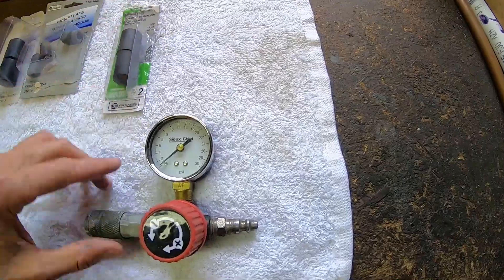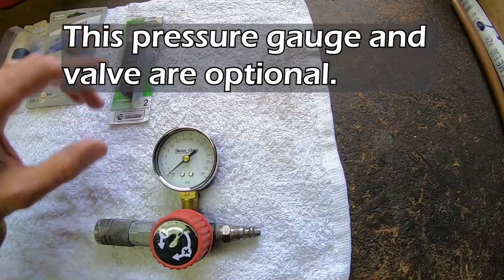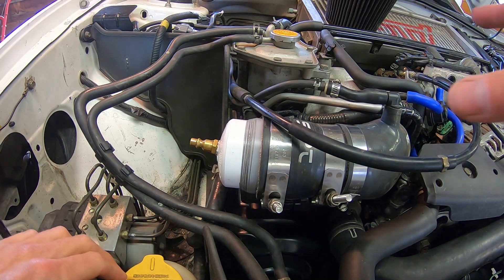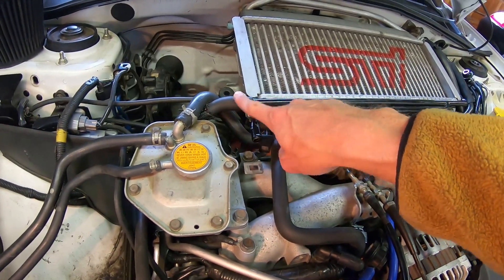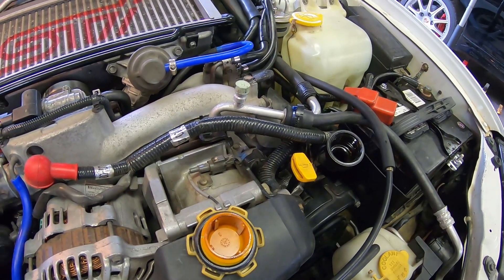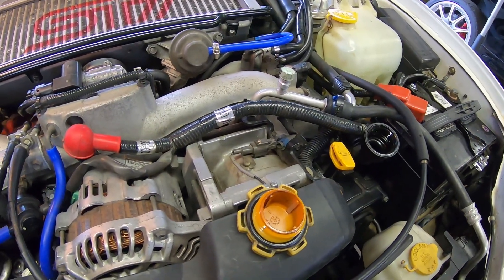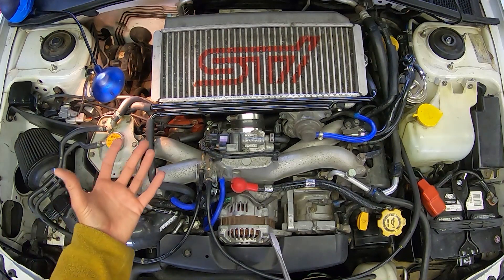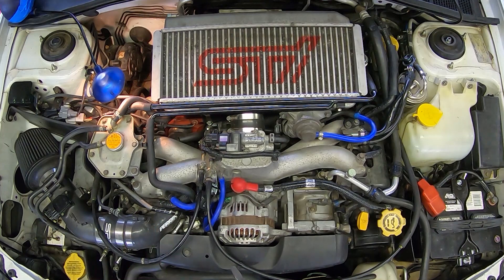DIY Pressure Test - Subaru WRX 2002-2014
Trying to find a boost leak?  This video can help you build your own pressure test for your 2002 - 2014 Subaru WRX.  It may apply to 2015+ years also, but I'm not sure.  Good luck and I hope this helps!

Chapters:
0:00 Introduction
0:21 Part 1: Check the easy stuff first
0:48 Part 2: What materials are needed?
1:24 Part 3: Setting up the pressure test
4:22 Part 4: Doing the Pressure Test
6:19 Part 5a: Check the easy stuff first - loose hose clamps
8:36 Part 5b: Check the easy stuff first - boost controller